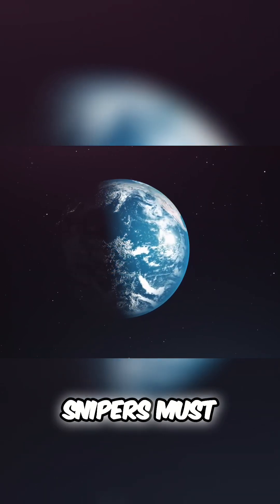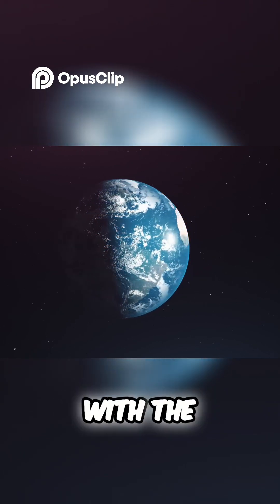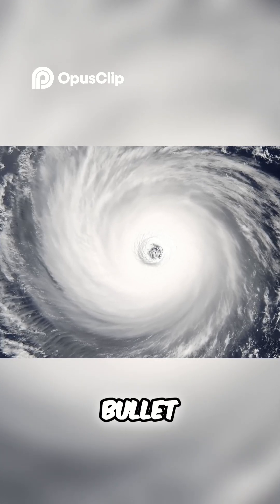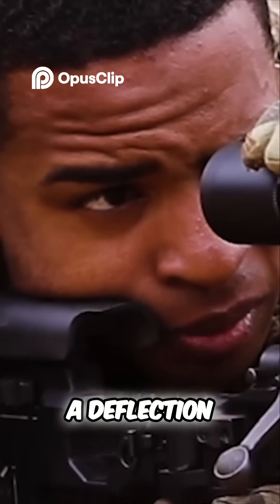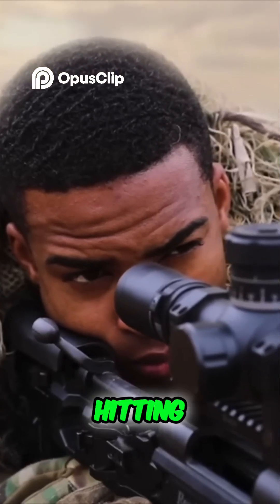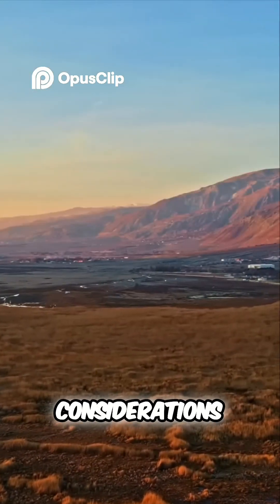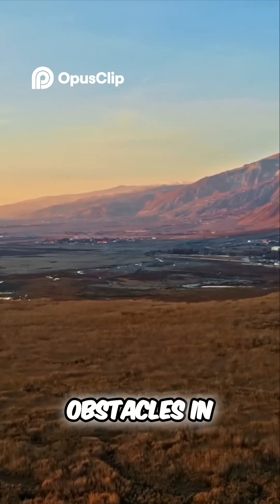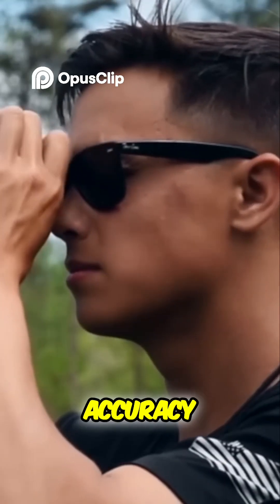Mastering the Coriolis Effect: Sniper Accuracy Unveiled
Discover how the Coriolis effect impacts sniper shooting precision. We explore essential factors like Earth’s rotation and environmental variables that affect long-range shots, ensuring every sniper’s first shot counts for maximum accuracy.